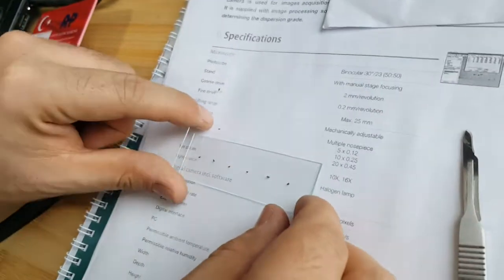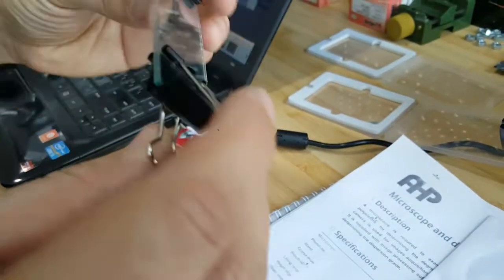Carbon black Dispersion Tester - part 7-AHP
According to ISO18553
Including calibration glass slide, one pack of slide, CCD, Microscope, clips, software, manual